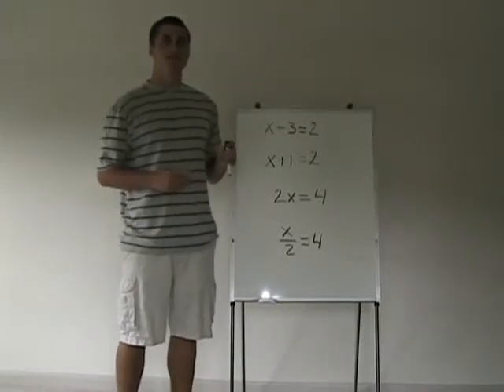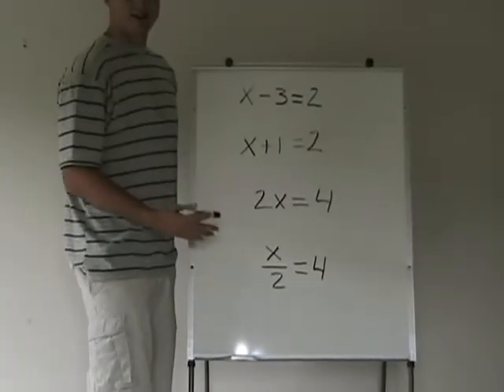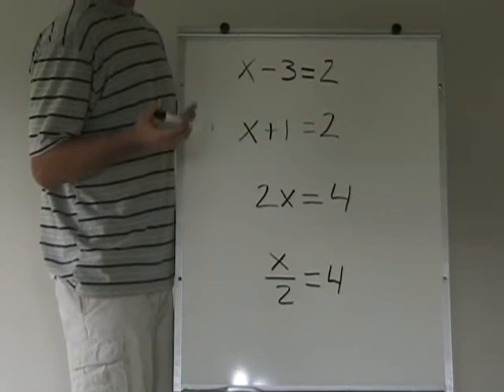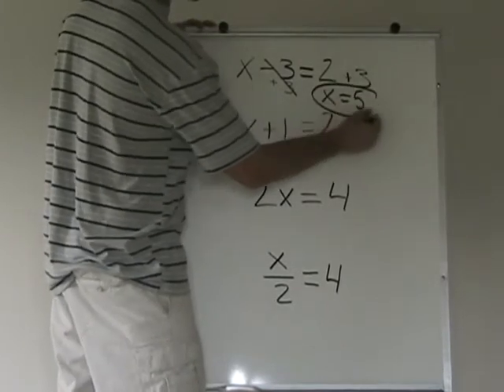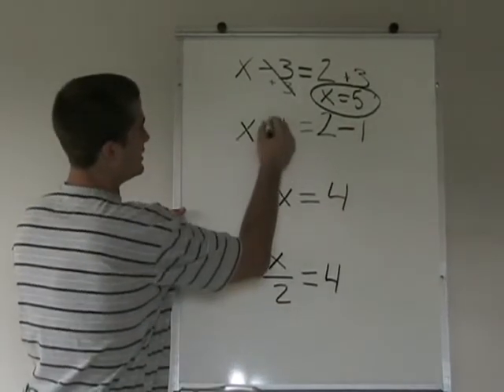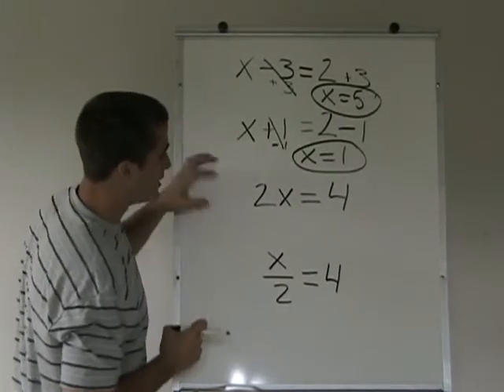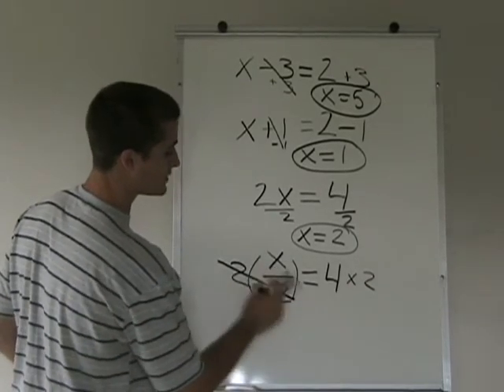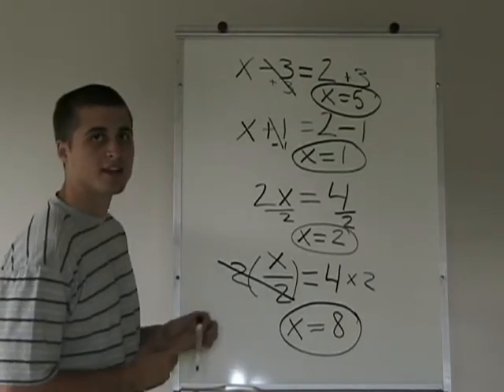Math Videos - Inverses